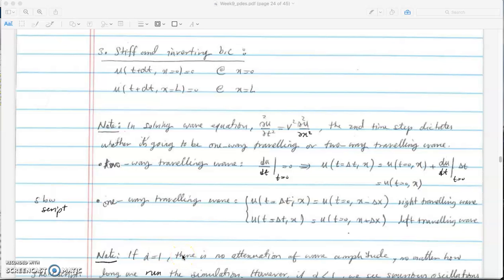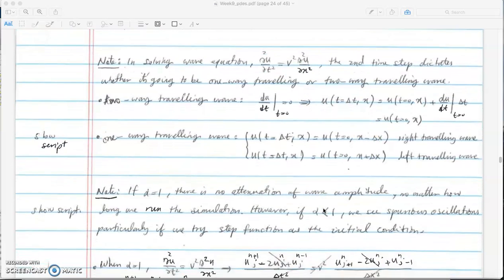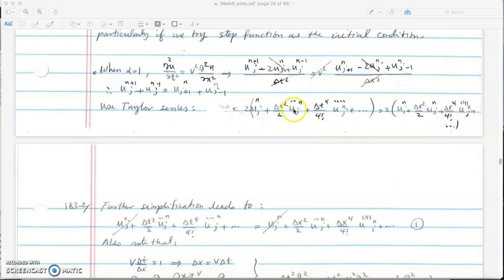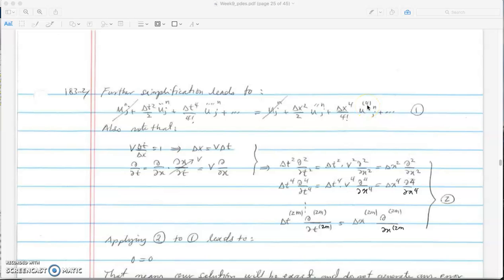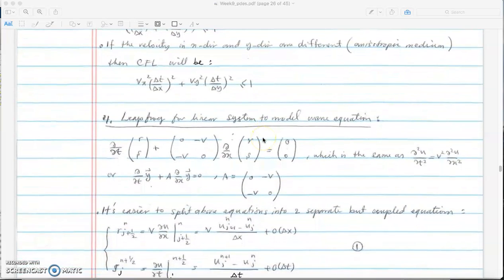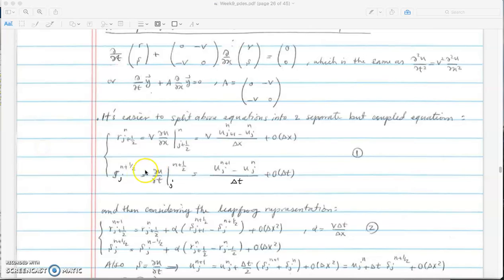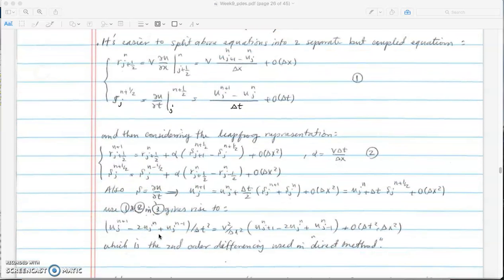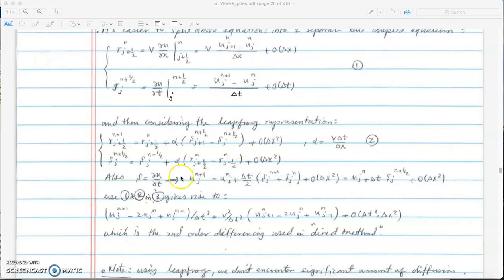Wave Equation, Part 4 (Direct Method)